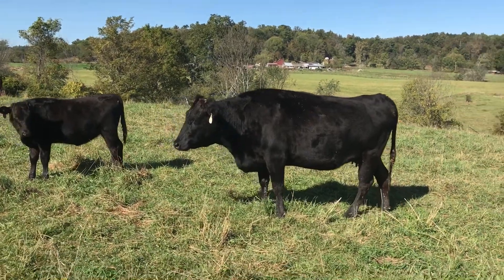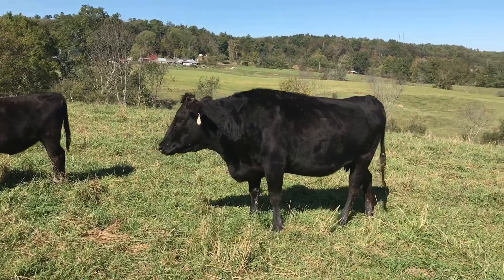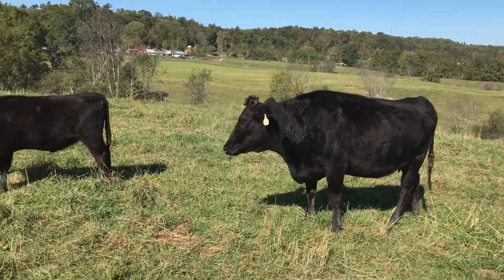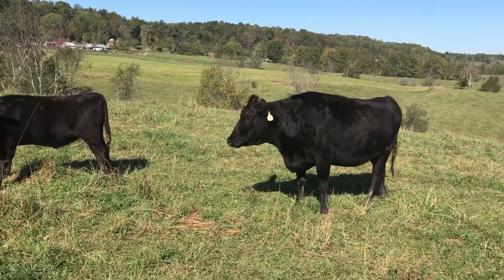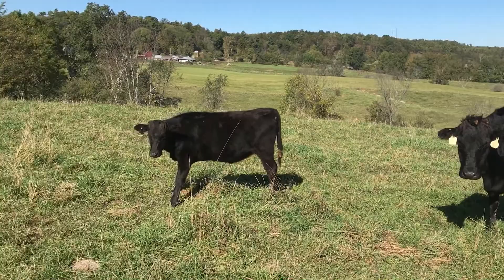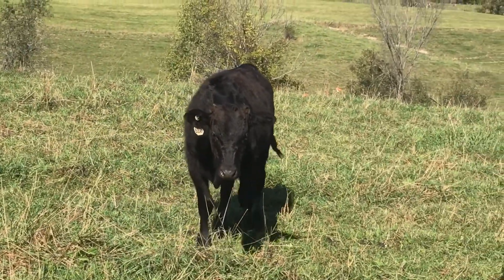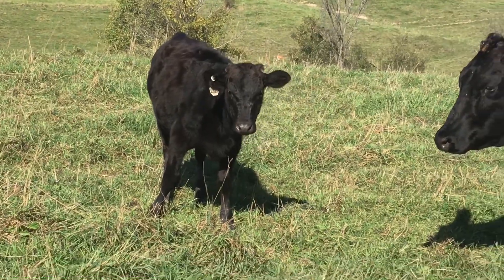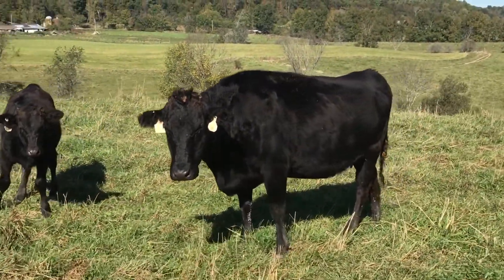M208 cow with calf Oct 2017